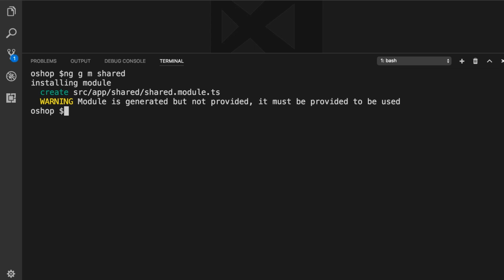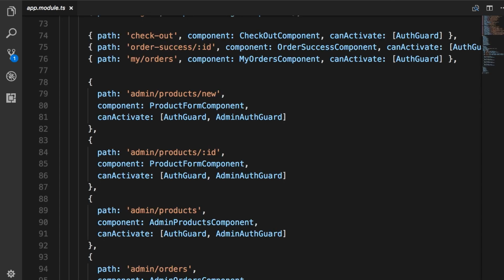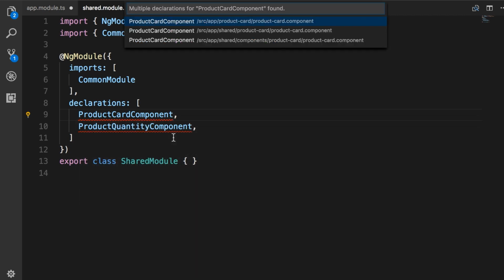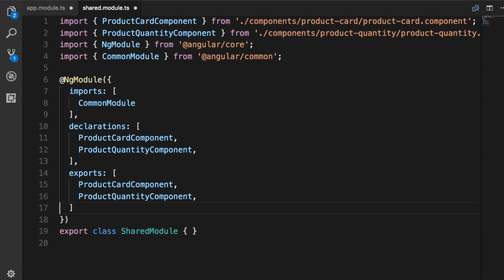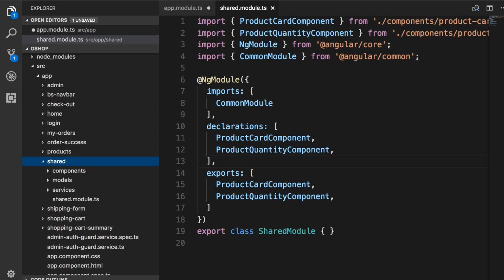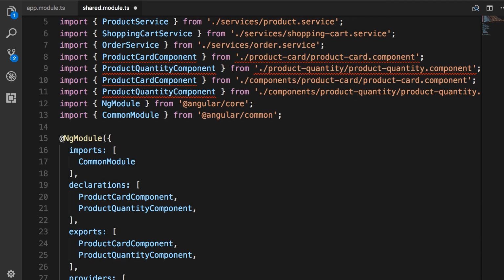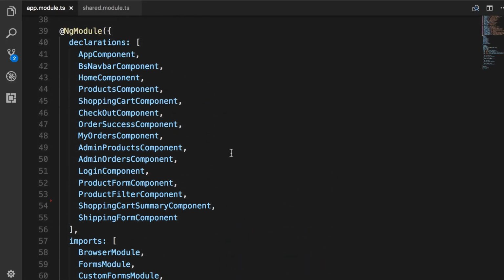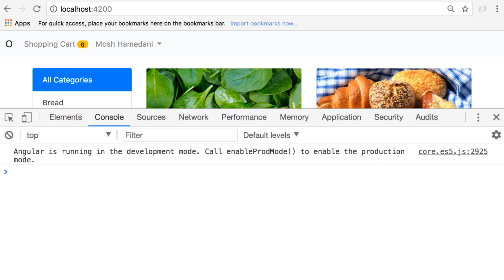Angular | Beginner to Pro #377 - Creating the Shared Module (read desc) [By Mosh Hamedani]